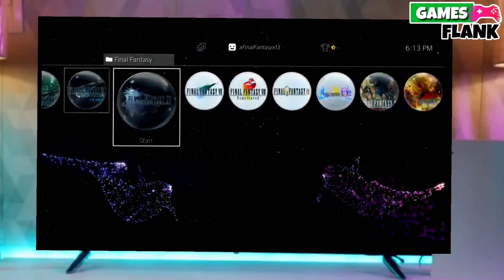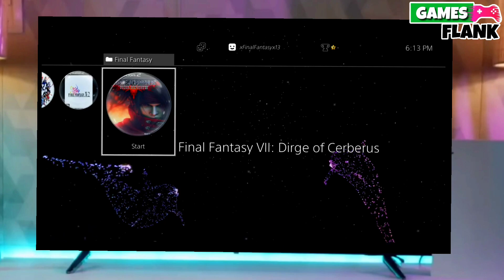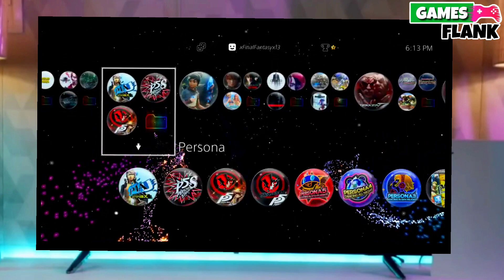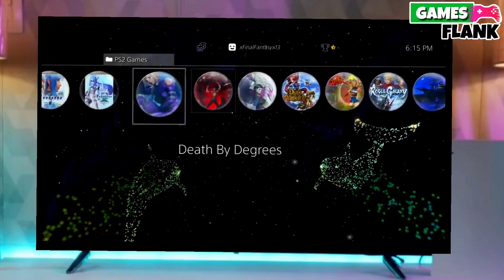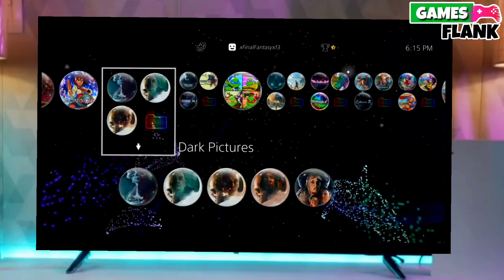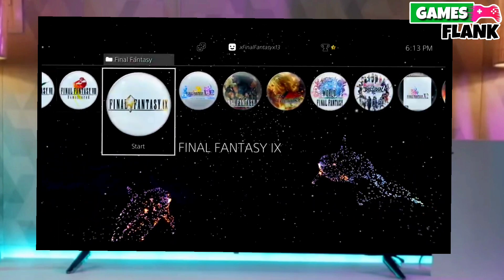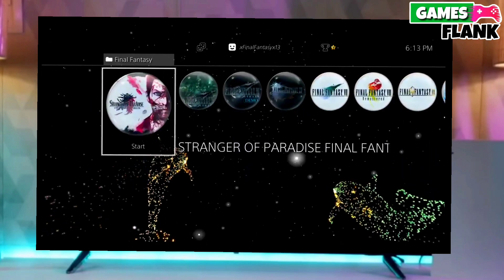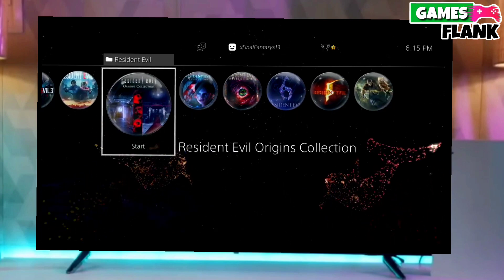PS4 10.50/10.71/11.00/11.02/11.50 Jailbreak with GoldHEN | How to Jailbreak PS4 11.50